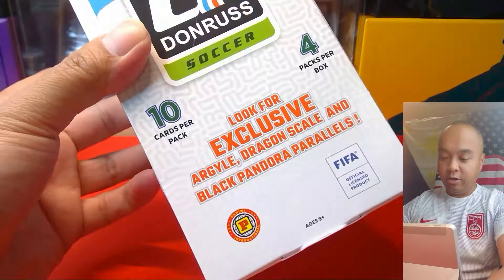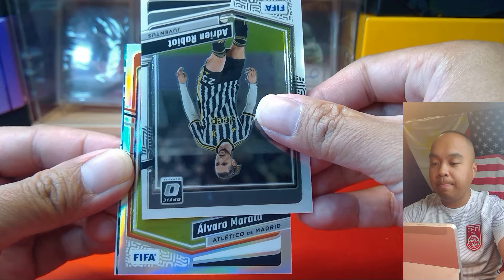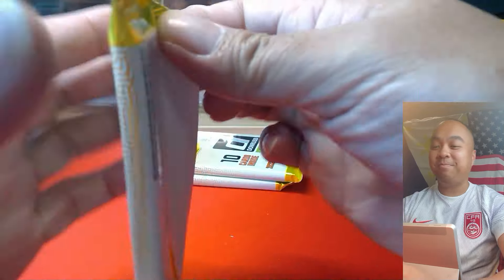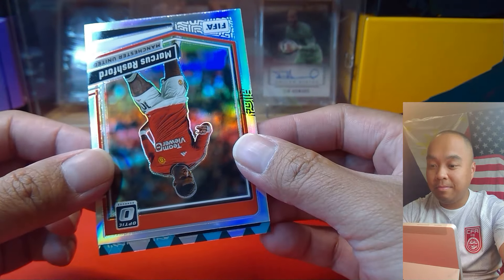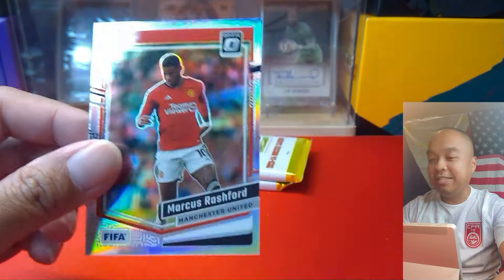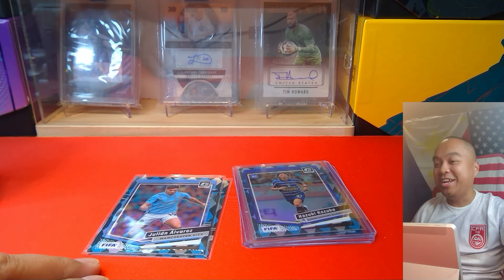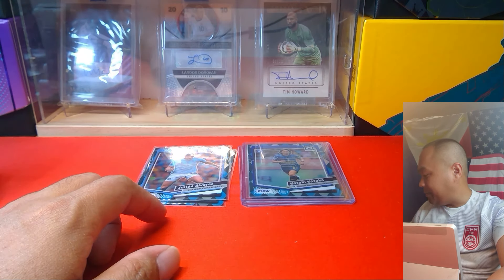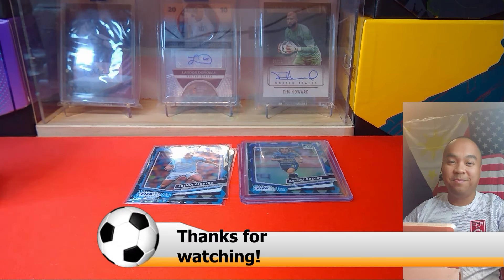2023-24 Donruss Soccer International Version Box Review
Opening the 2023-24 Donruss Soccer International Version Box.